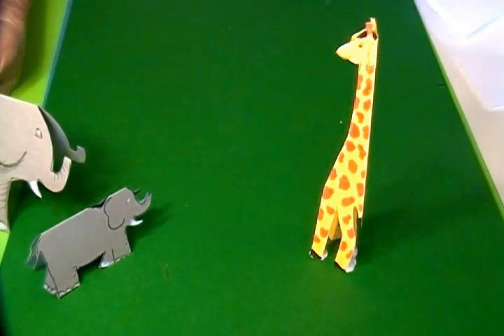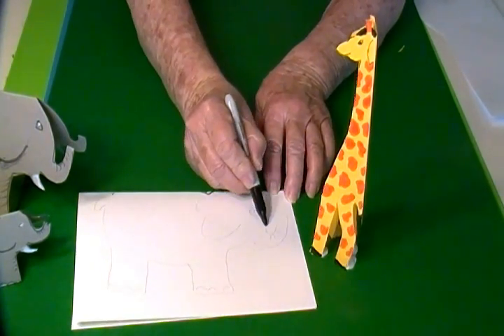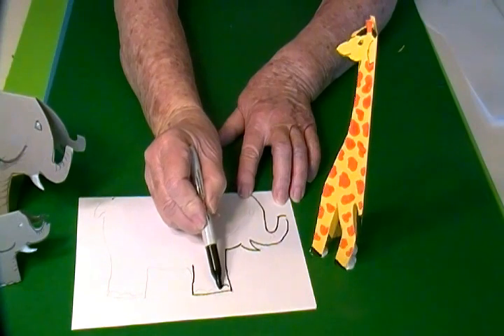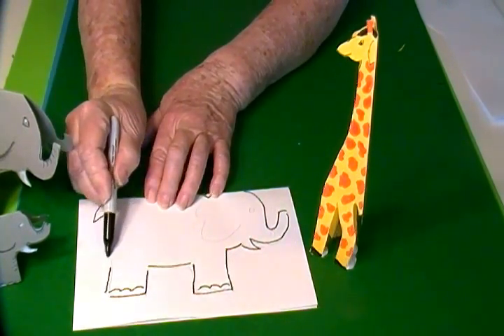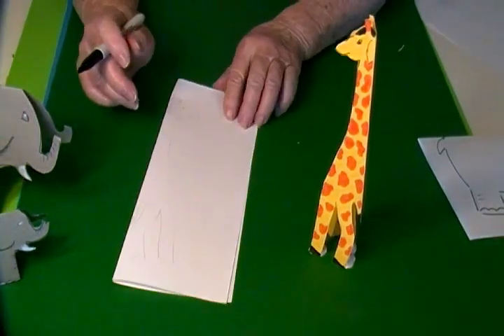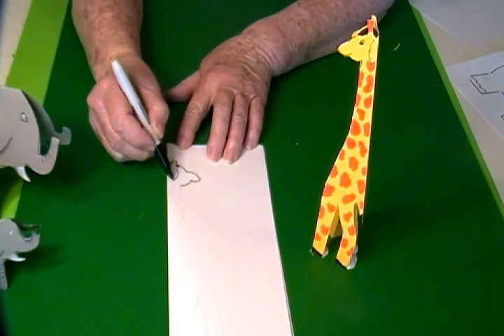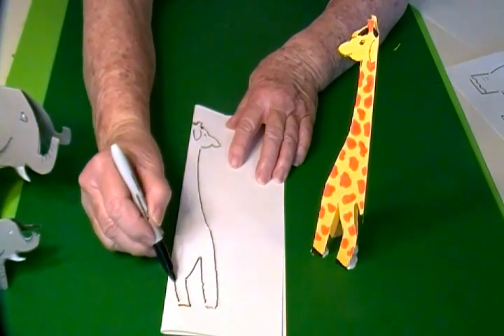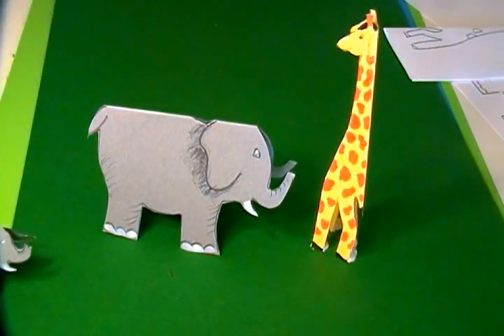Fun and Easy to make Elephant and giraffe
easy to make animals,